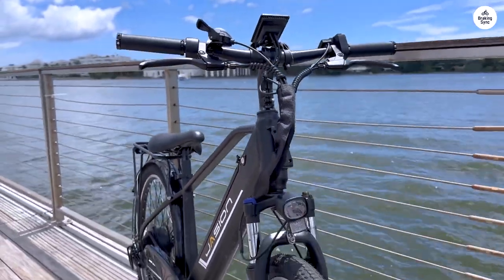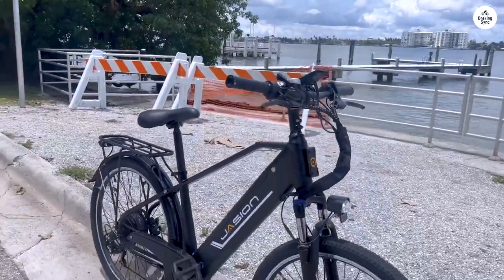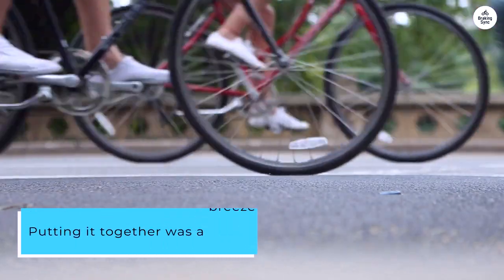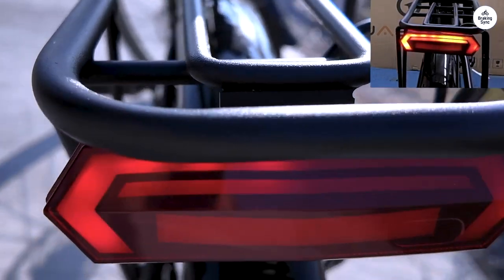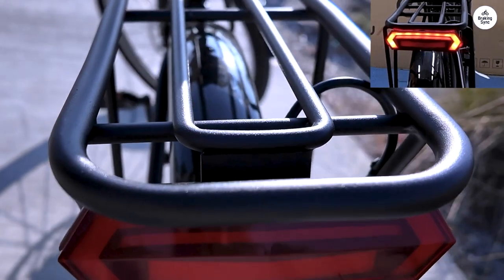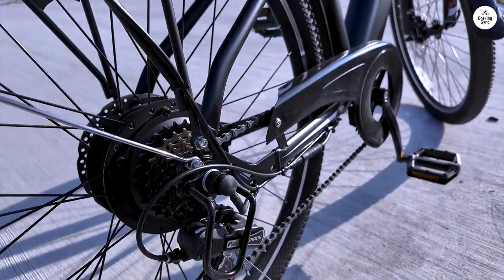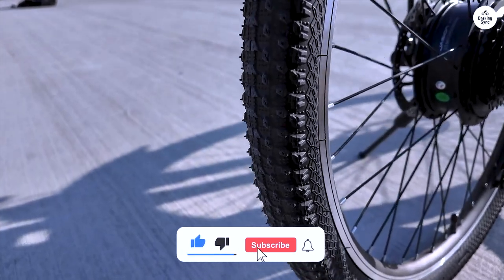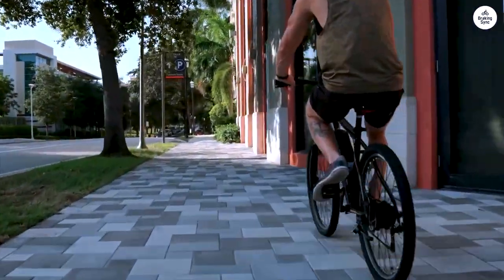Unbelievable Power and Comfort: My Journey with the Jasion EB5 Roamer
00:00 Intro
00:24 Assembly
00:47 Suspension and Brakes
01:07 Power
01:20 Summary